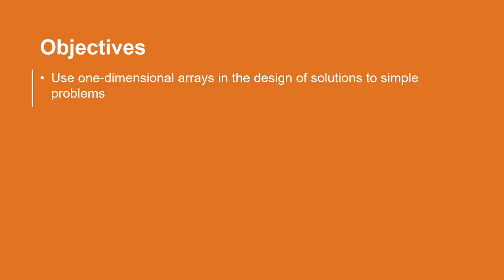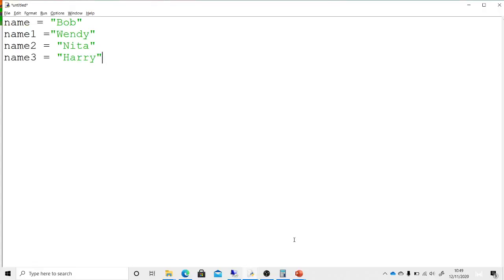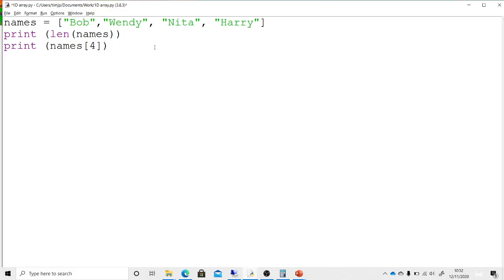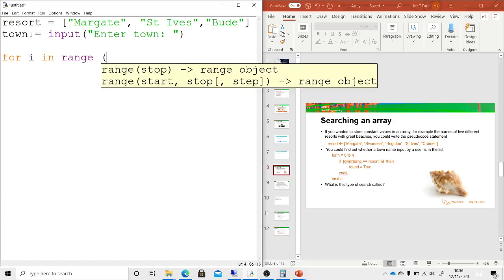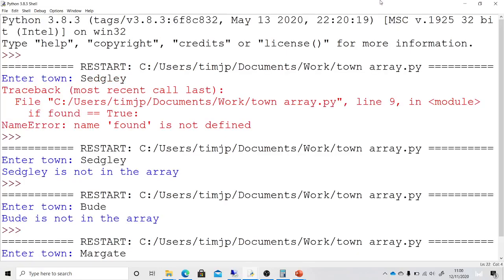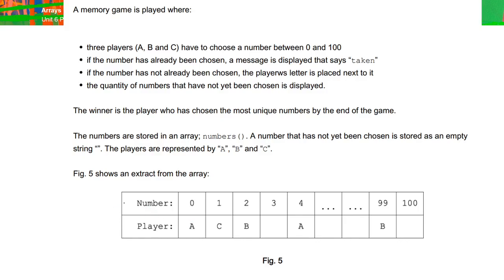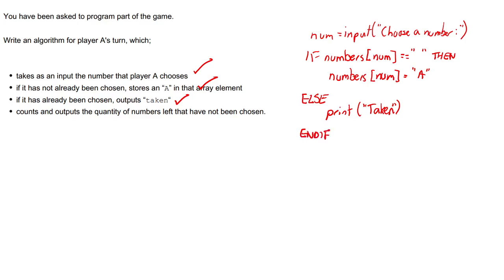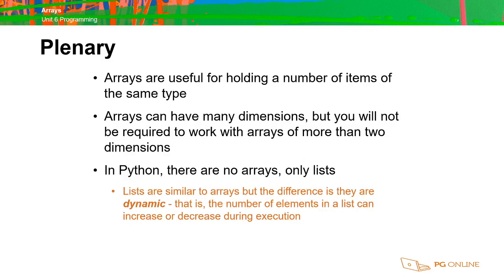Programming - Arrays (1 Dimensional)